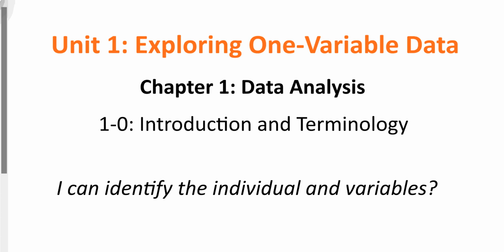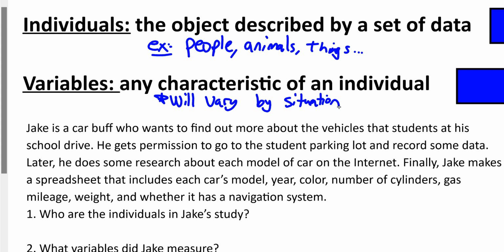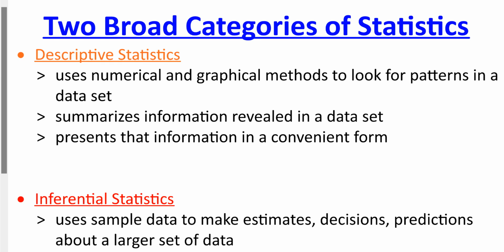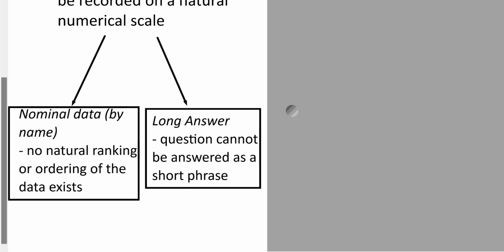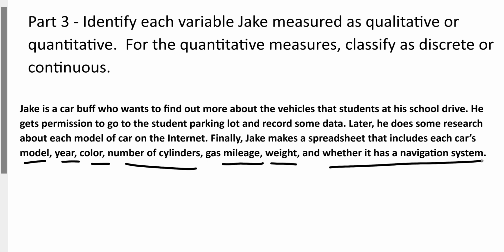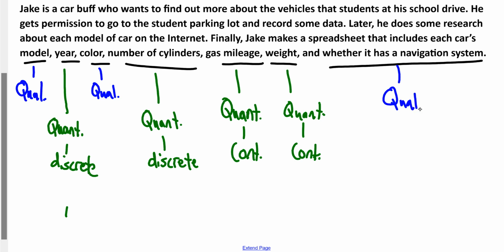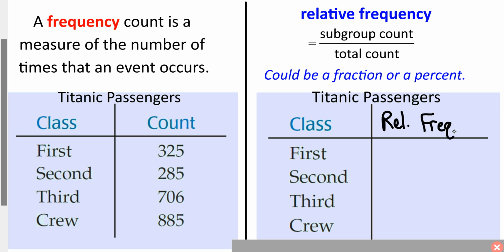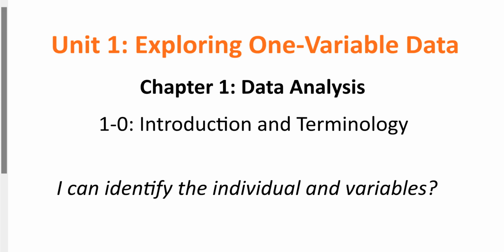1-0: Intro & Terminology